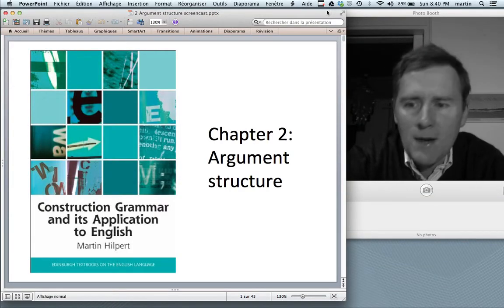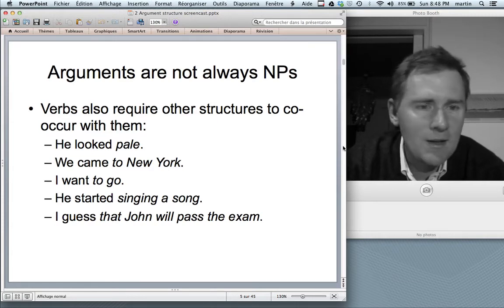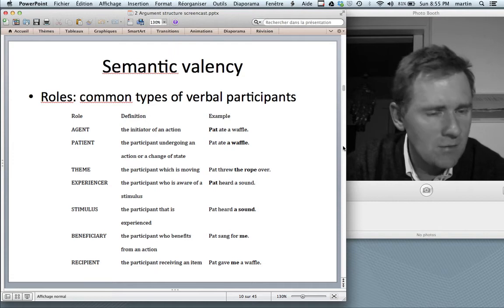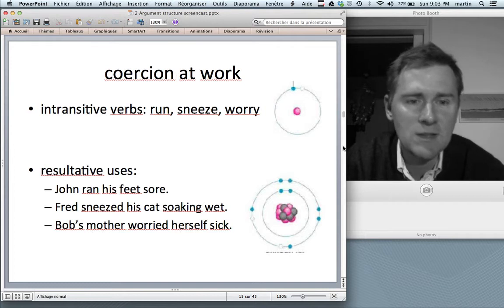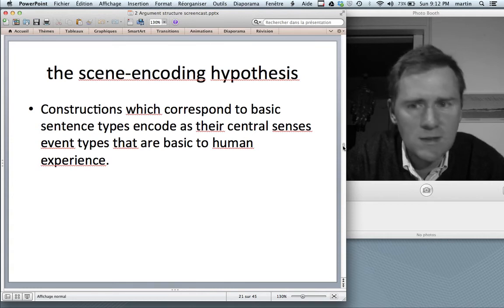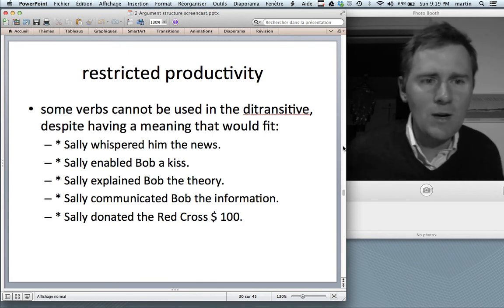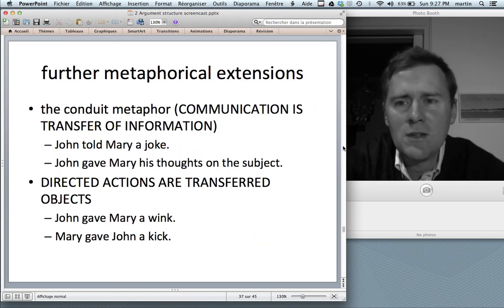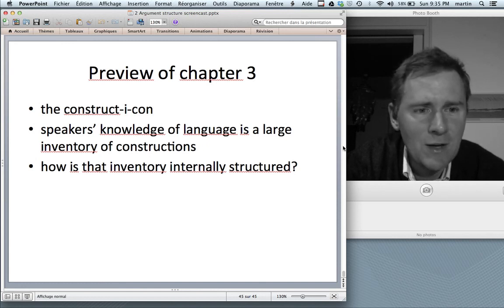Construction Grammar and argument structure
This is the second video of a series that accompanies the book 'Construction Grammar and its Application to English'. This video presents chapter 2, which focuses on argument structure constructions.